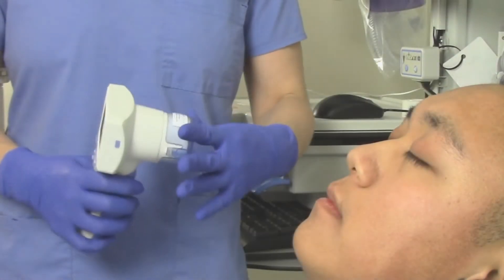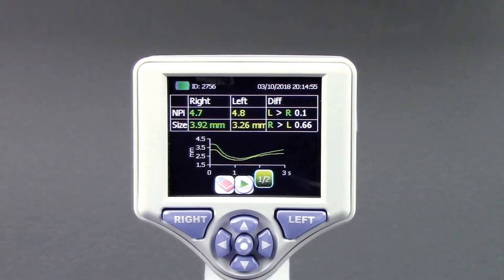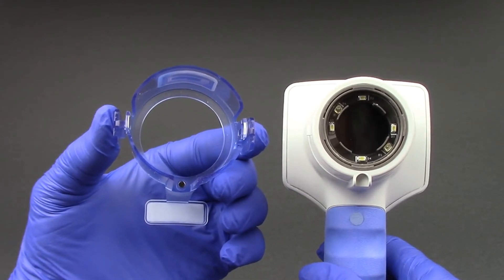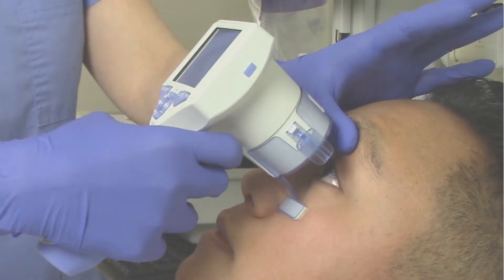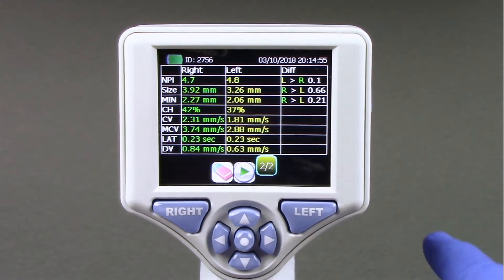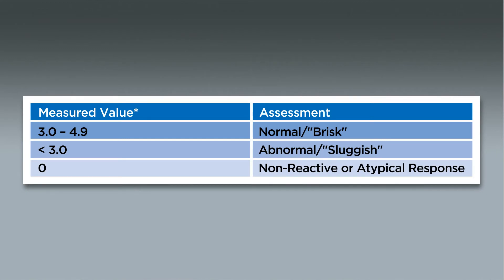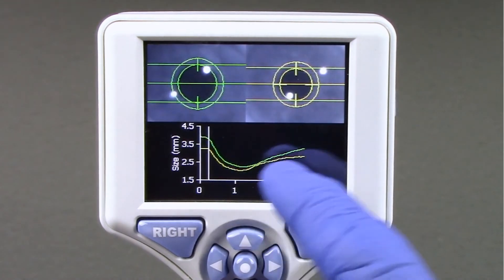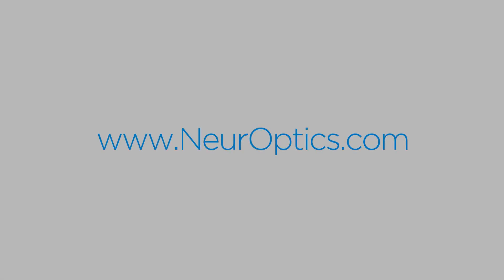NPi®-200 Pupillometer Pupil Exam